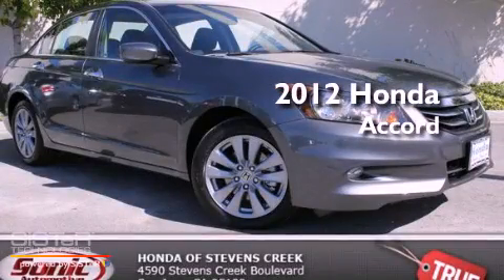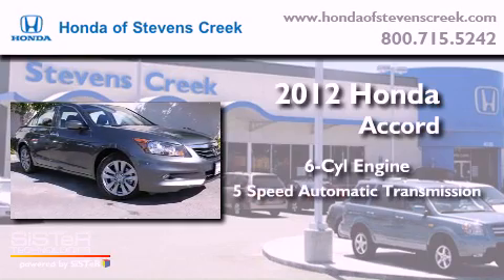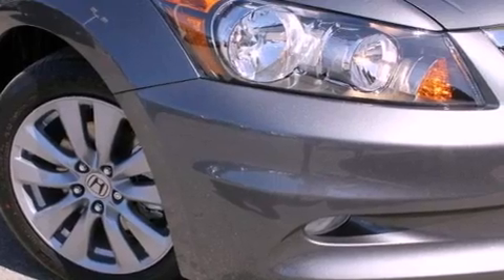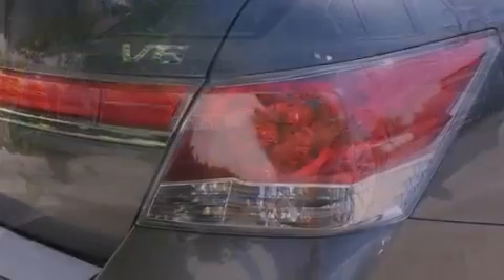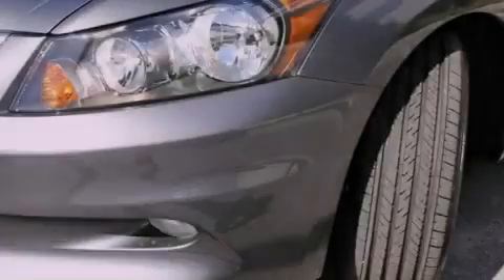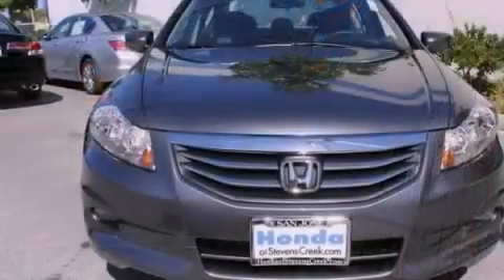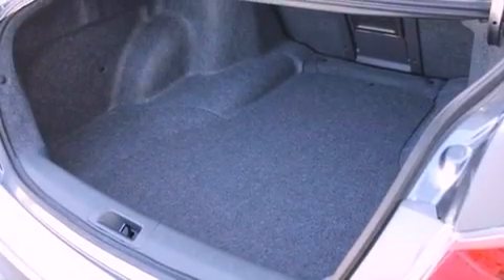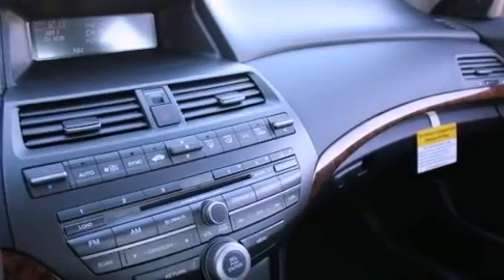2012 Honda Accord San Jose CA 95129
Year : 2012
 Make : Honda
 Model : Accord
 Engine : 3.5L V-6 cyl
 Trans . : 5-Speed Automatic
 Exterior : Polished Metal

 Interior : Black

 2012 Honda Accord San Jose CA